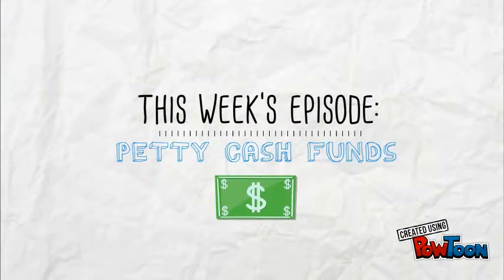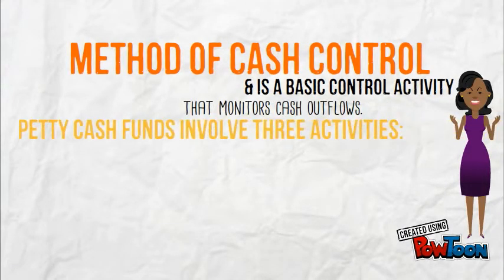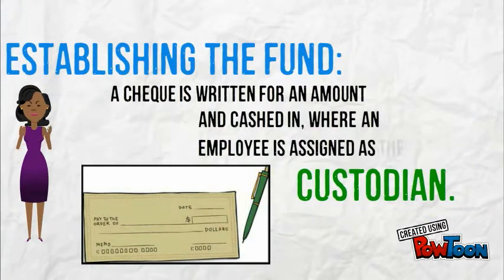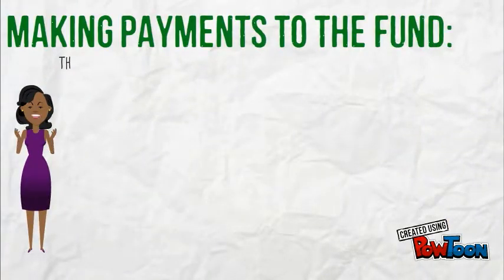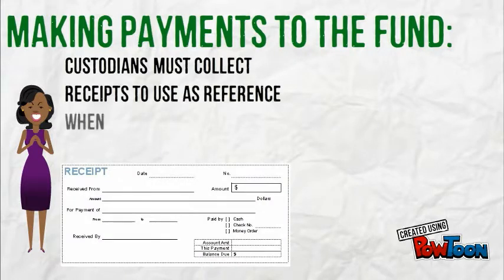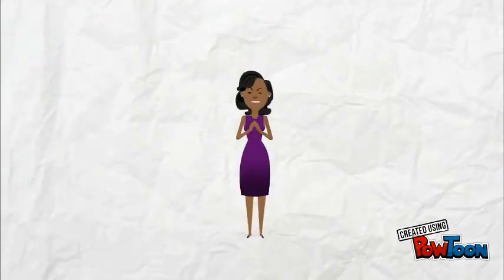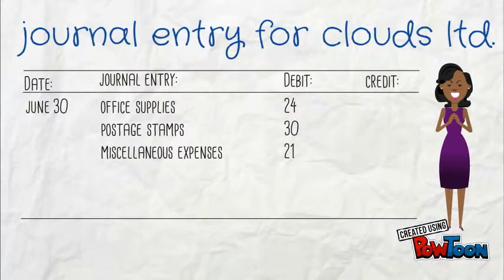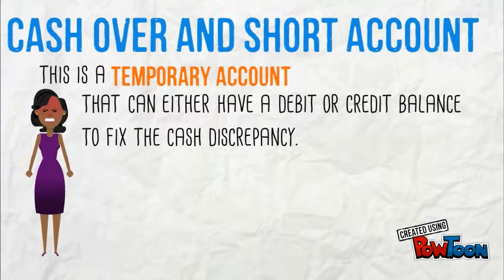Petty Cash Fund Screencast - Annika Berana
Reference:
Jonathan, T. Norman, G. & C Wayne, A. 2016, ACCT2 Financial, 2nd Asia-Pacific Edition, Cengage Learning, South Melbourne, Australia-- Created using PowToon -- Free sign up -- Create animated videos and animated presentations for free.  PowToon is a free tool that allows you to develop cool animated clips and animated presentations for your website, office meeting, sales pitch, nonprofit fundraiser, product launch, video resume, or anything else you could use an animated explainer video. PowToon's animation templates help you create animated presentations and animated explainer videos from scratch.  Anyone can produce awesome animations quickly with PowToon, without the cost or hassle other professional animation services require.